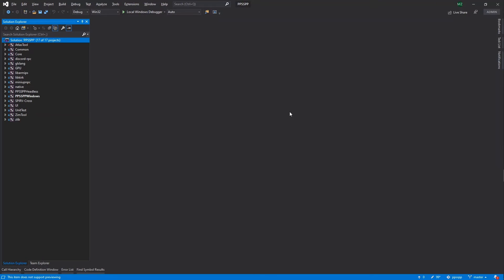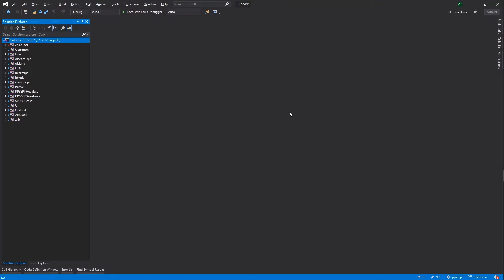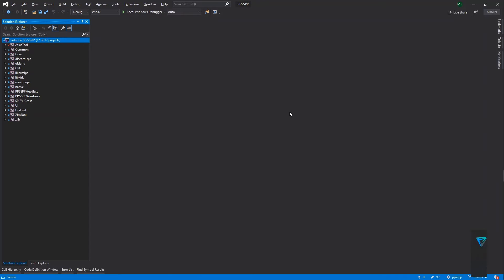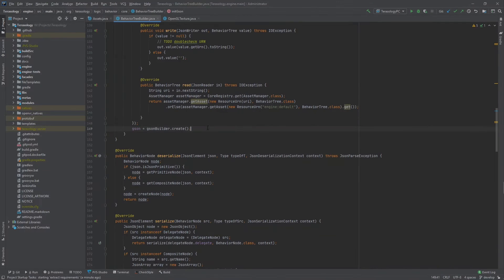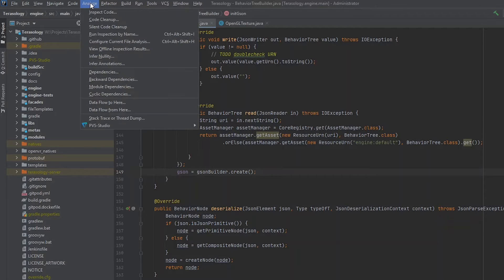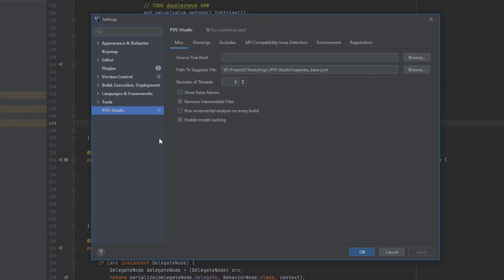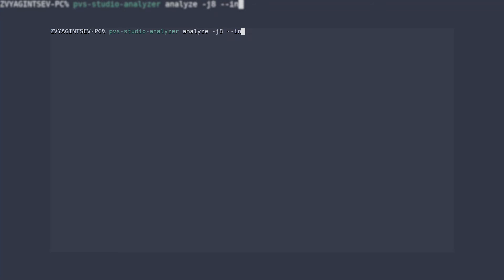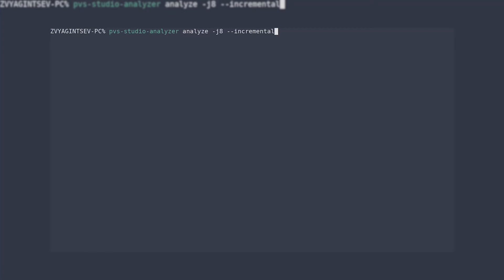How to Speed Up the Project Analysis and NOT to Waste Your Time? [Incremental Analysis]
Static analysis can always back you up when the time comes. But by the time it is done, you will have drunk gallons of coffee... ☕ That's why developers of these utilities are always looking for a way to make users' life easier and save time. ⏳ The incremental analysis became the result of this search. If you want to learn more about what it is and how it is related to a compiler, you are in the right place.
Enjoy the video and have clean code :)